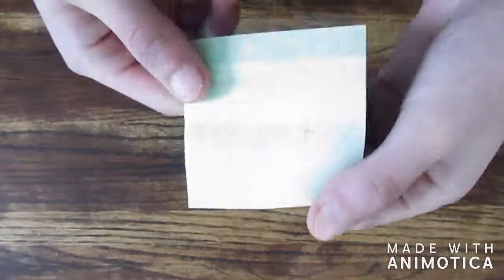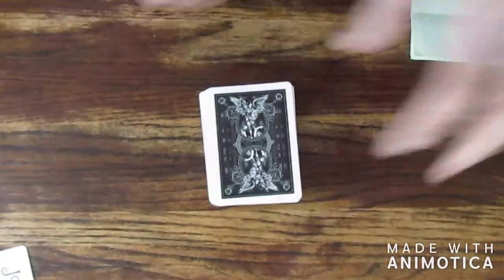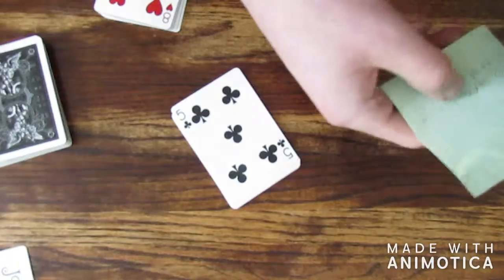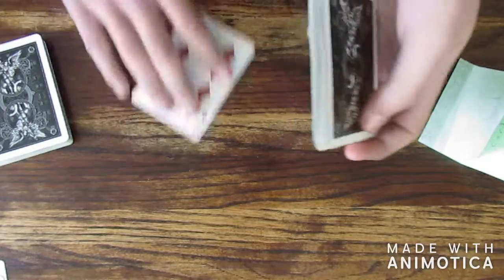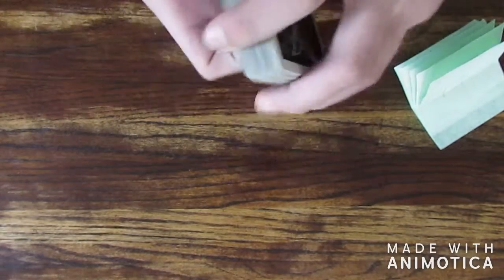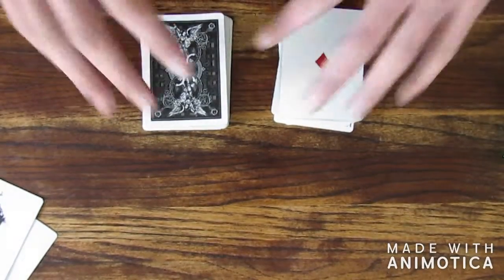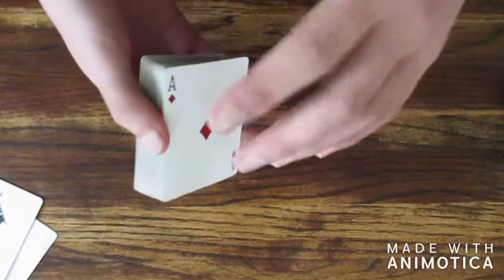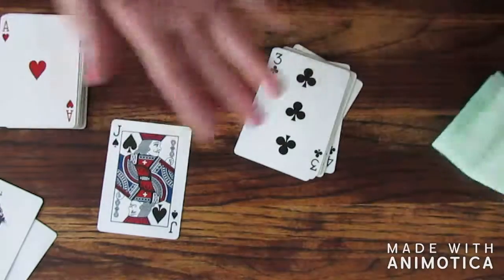The BEST Prediction Card Trick EVER! Card Trick Tutorial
This is an amazing prediction card trick that will amaze everyone, even other magicians. Make sure you practice this trick before performing it, but soon you will be amazing friends and family with this trick.